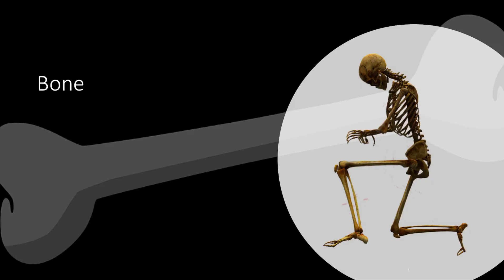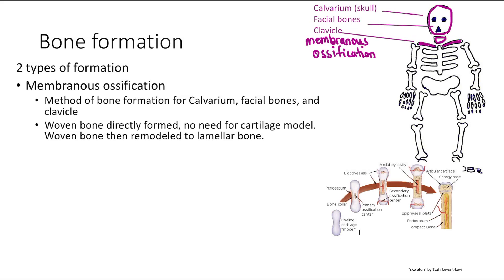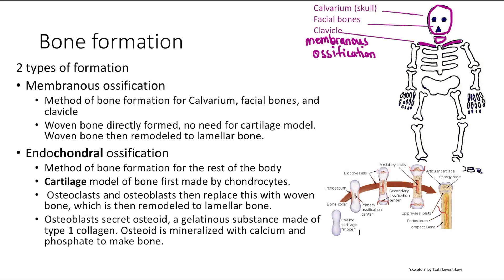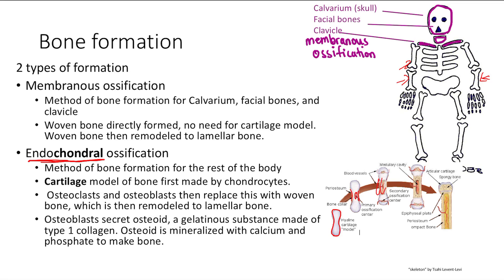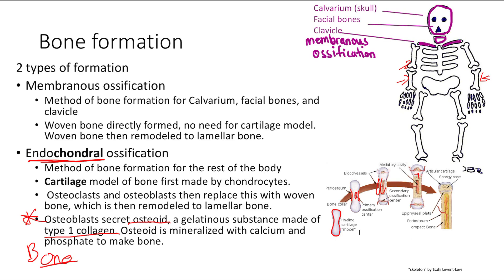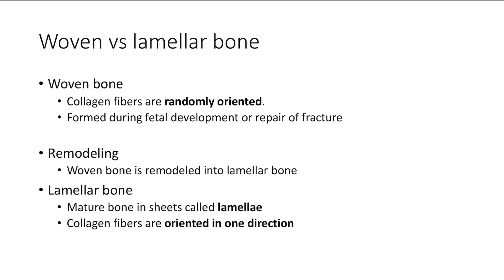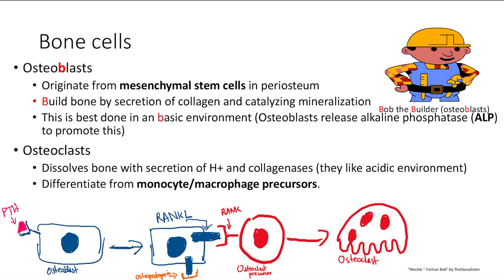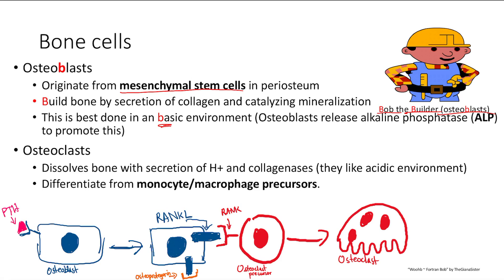Bone Physiology | MSK | Step 1 Simplified